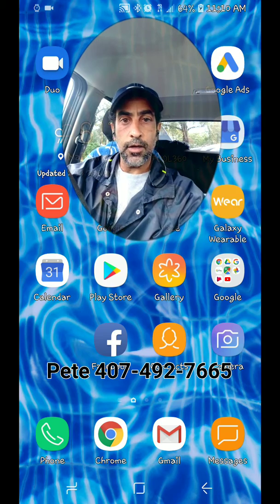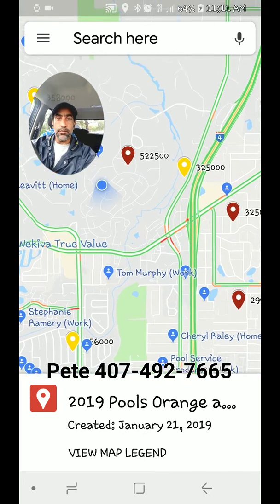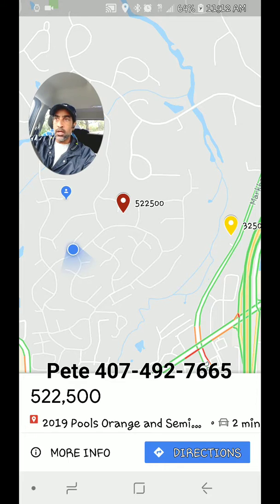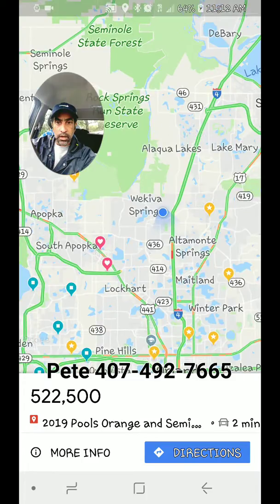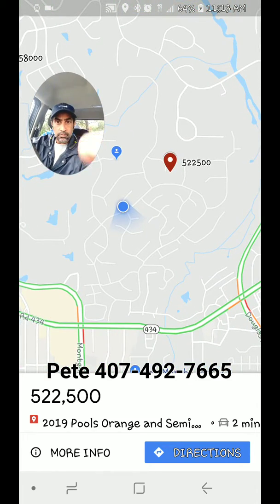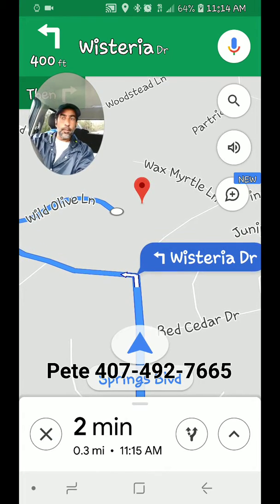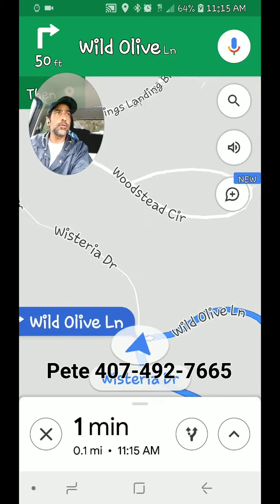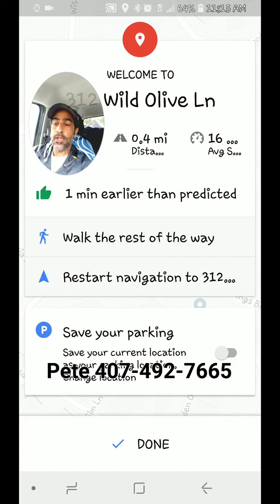Service targeting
Marketing for Pool Cleaning Service, Landscapers, Maid Services, Pest Services, Handymen, etc.